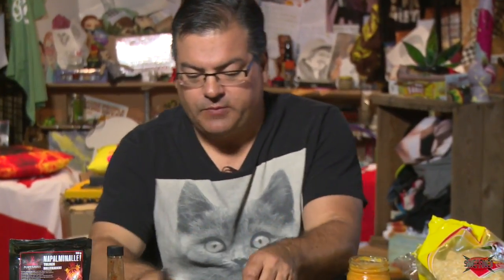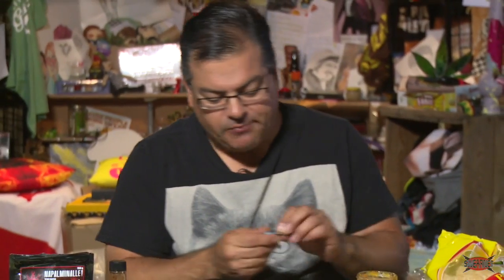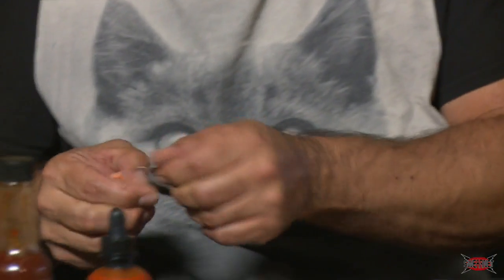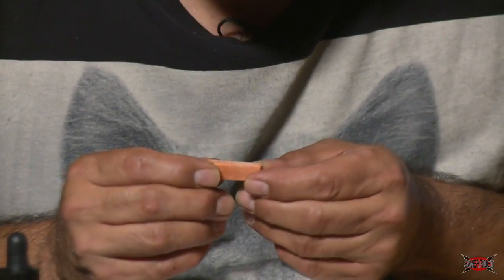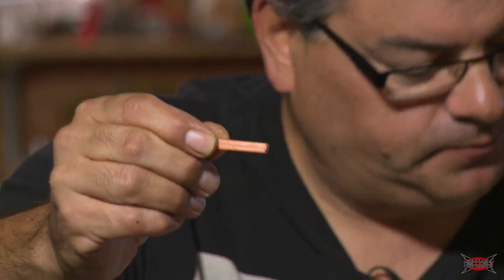SwearNet Mailbag Episode 28 Sneak Peek - Pat Roach: Mailbag Food Review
Get stuffed with Pat as he reviews chicken almonds, Polish fudge, pork jerky and more Mailbag treats! Which pass Pat's taste test, and which taste like shit?